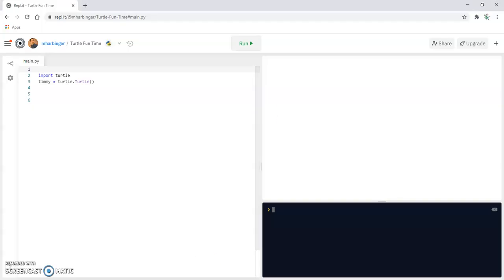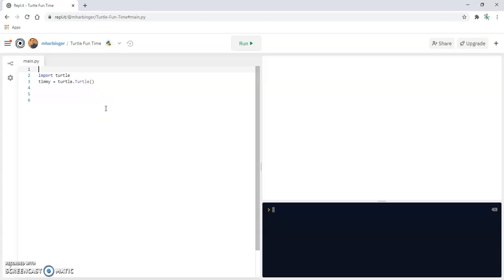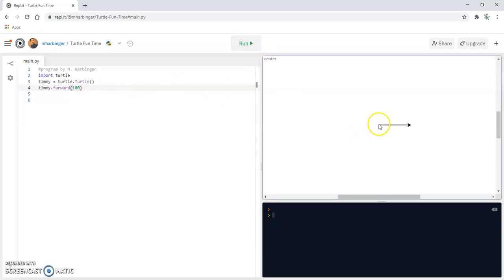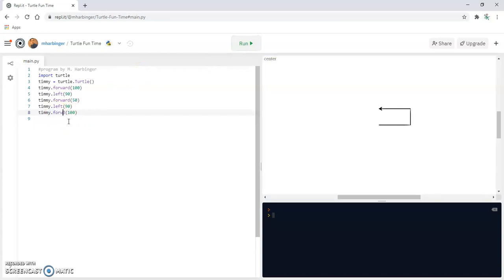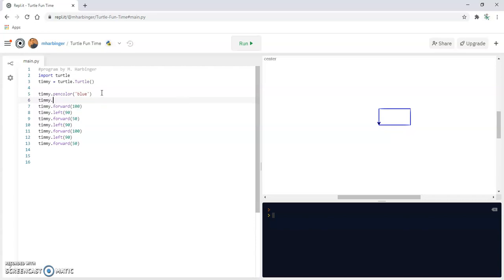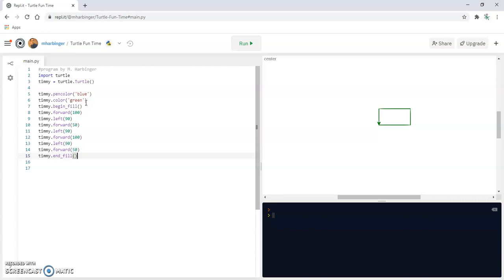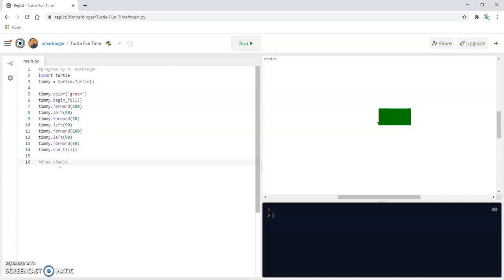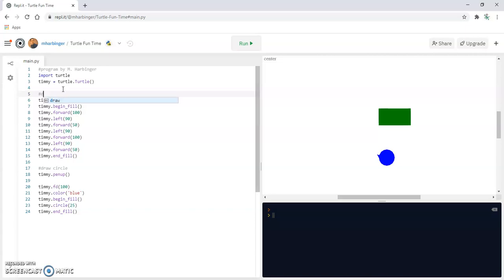TurtleBasics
I should have put the pen down after I moved away from the rectangle.  Sheesh.  I'm getting old...